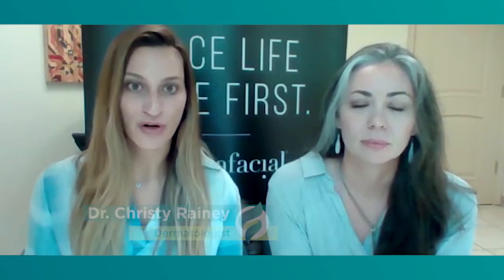Practice Partner Testimonials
SkinCure Oncology works closely with dermatology practices to improve the availability of Image-Guided Superficial Radiotherapy (IG-SRT), a highly effective and surgery-free treatment option for basal and squamous cell carcinomas. IG-SRT is an effective alternative to Mohs surgery that offers many patient benefits, including fewer side effects, better cosmetic results, and less recovery time. This video features doctors who have incorporated IG-SRT into their practices.